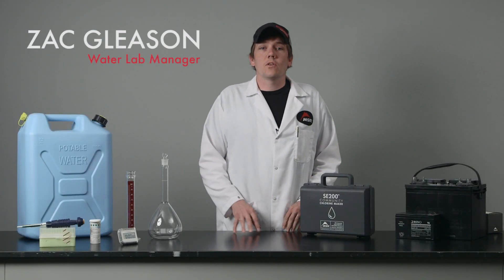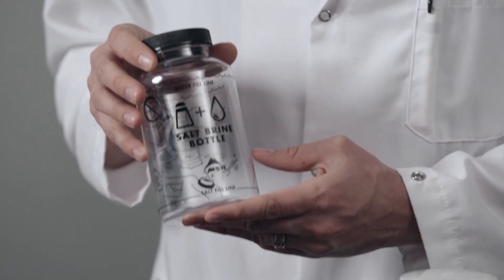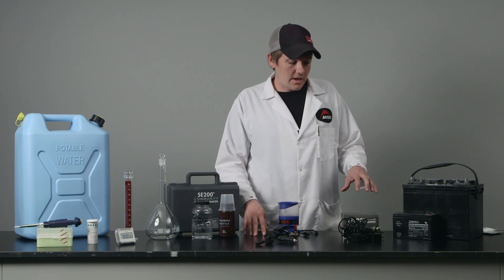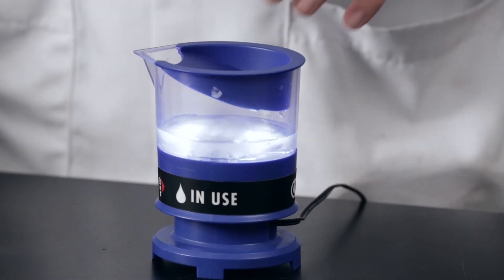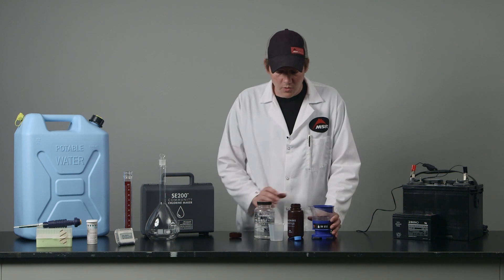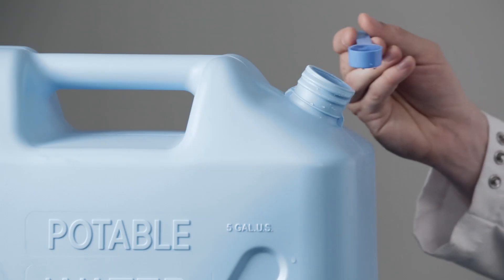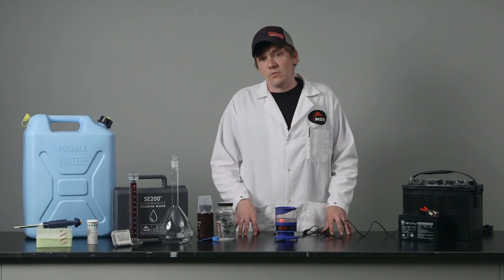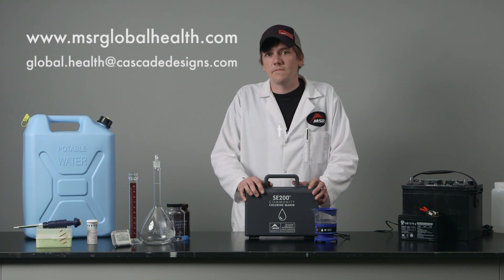MSR SE-200™ Community Chlorine Maker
CREATES CHLORINE WITH THE PUSH OF A BUTTON TO MAKE SAFE, DRINKABLE WATER.

The SE200™ Community Chlorine Maker is changing how citizens in low-resource communities around the world are creating safe drinking water. In five minutes, with just the push of a button, the device creates chlorine with water, salt and electricity. Each batch produces enough chlorine to make 200 liters of water that’s safe to drink.

A supply chain innovation, the chlorine maker lets users treat water on the spot at wells, water trucks and other common sources. Small, portable and easily mastered, it requires only salt brine and electricity from a car battery or mains power. Most importantly, it allows families, leaders and entrepreneurs to control their supply of safe drinking water.